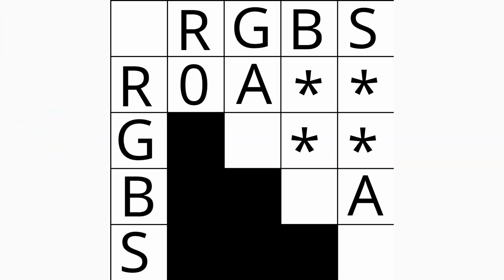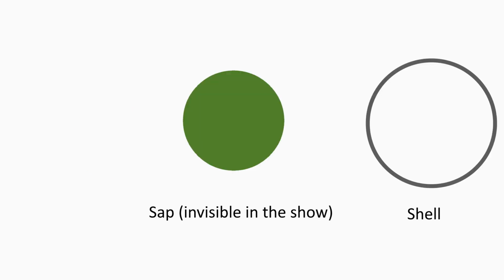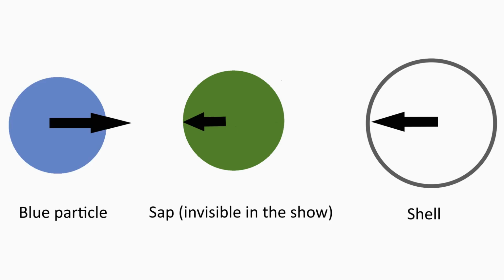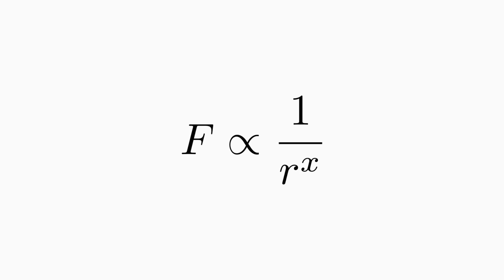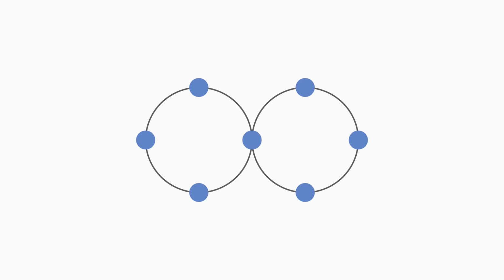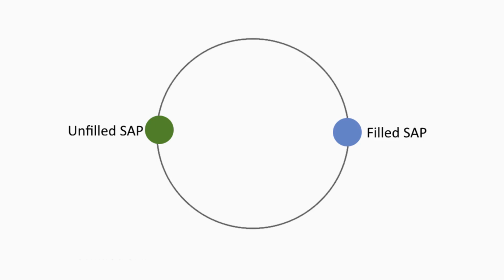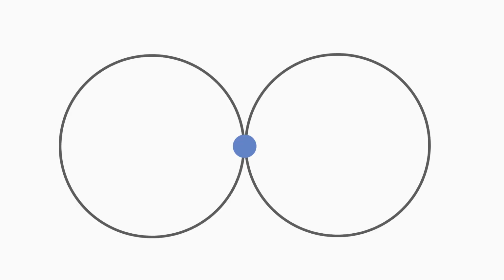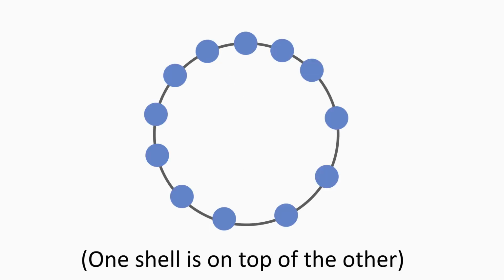Bonding: BFDI Science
In this video, I introduce the concept of bonding between atoms.

Made with manim and kdenlive